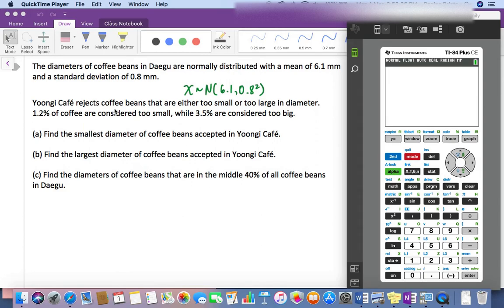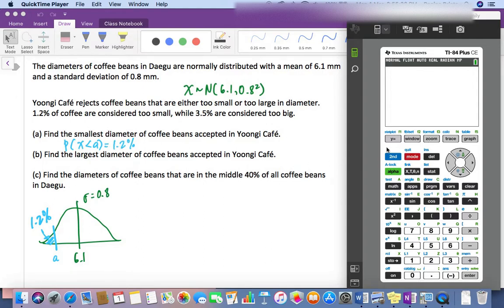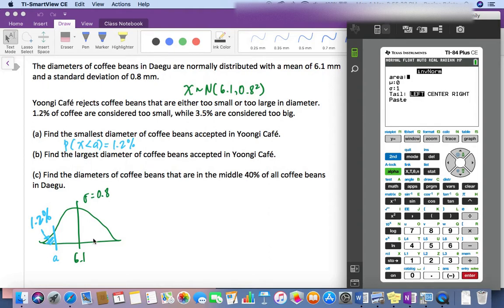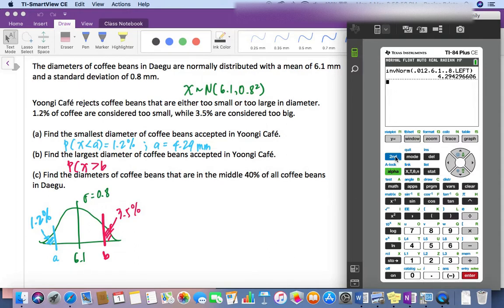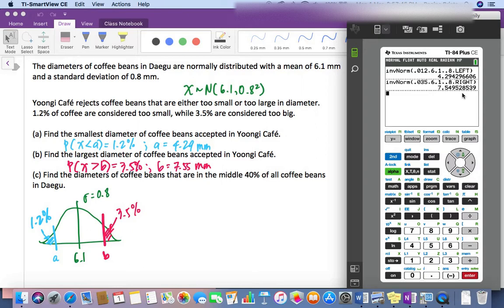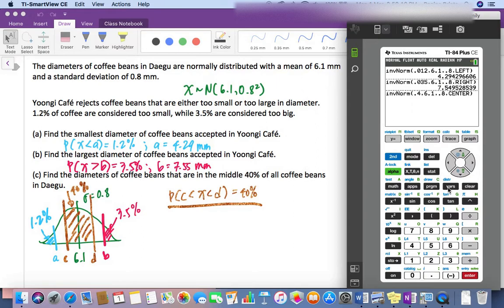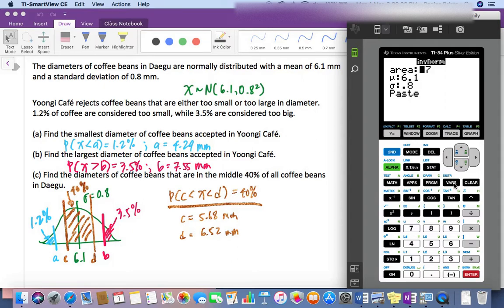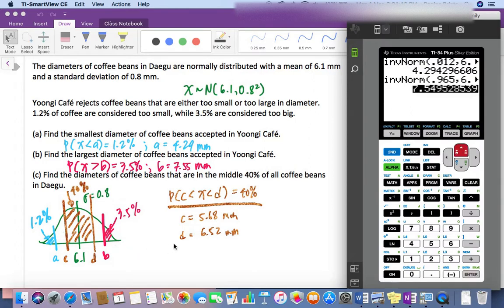invNorm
Using invNorm from TI-84, finding quantiles given areas or probabilities.